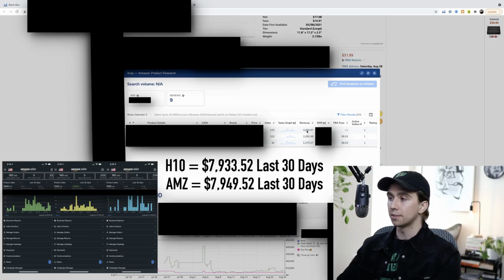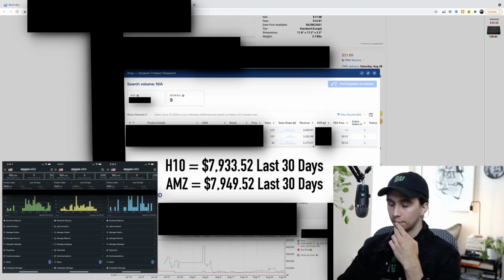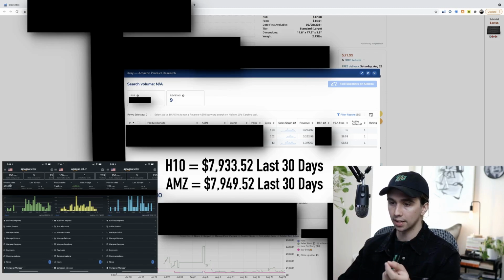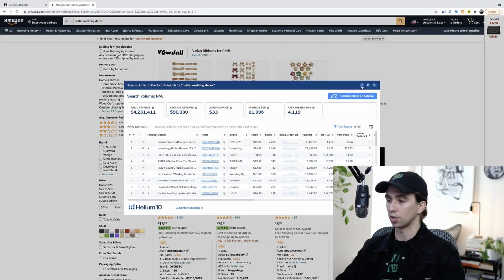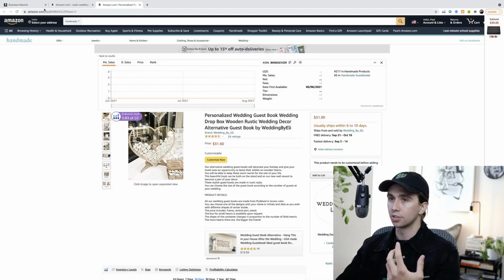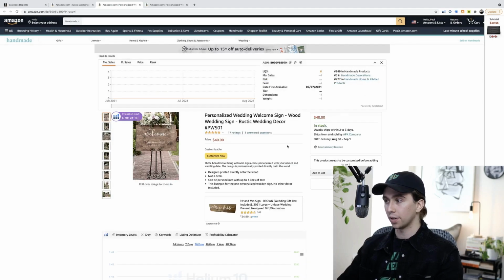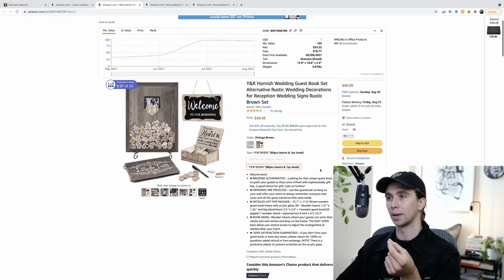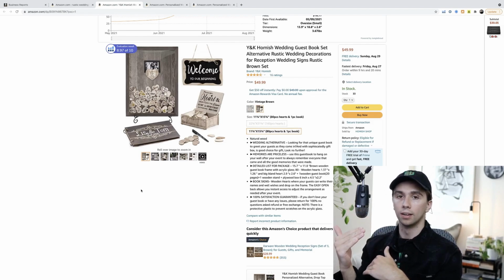How Accurate is Helium 10 Xray? (Compared to Real Amazon Sales)